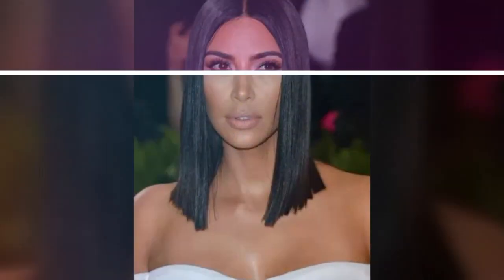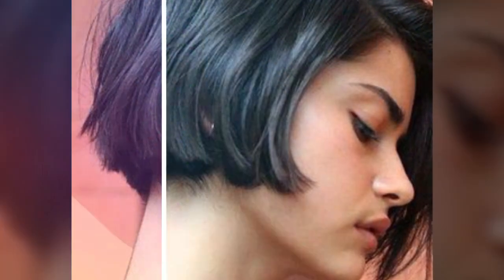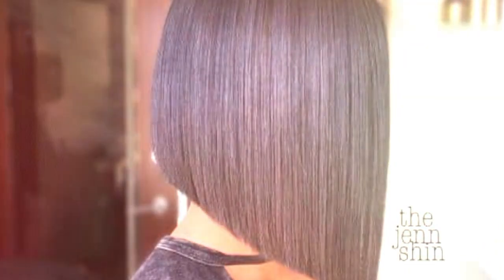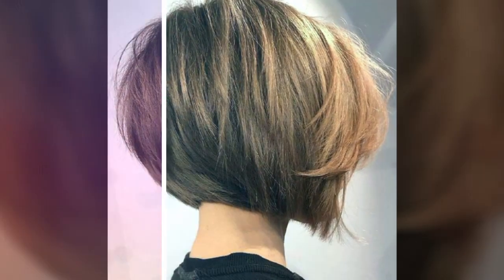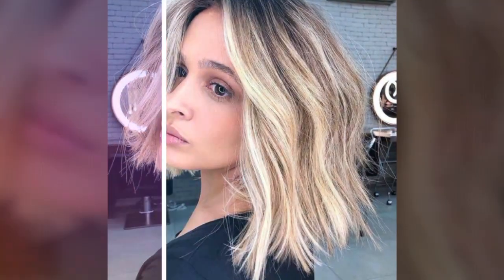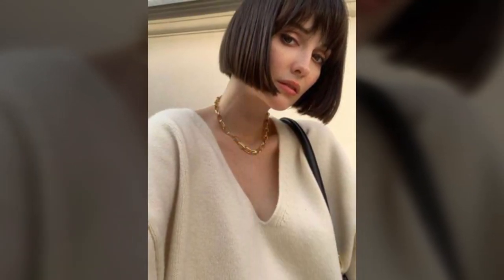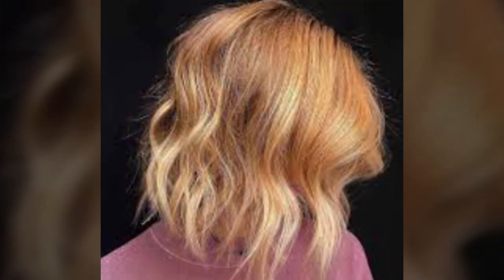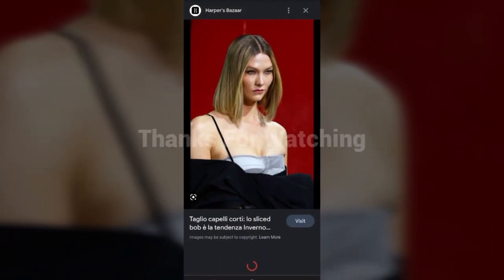30+ Best Ways to get the new sliced Bob Haircut Trend || Hair Fashion Ideas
30+ Best Ways to get the new sliced Bob Haircut Trend || Hair Fashion Ideas

Short Hairstyles
Hairstyles For Short Hair
Bob Haircuts
Pixie Haircut
Short Bob Hairstyle
Short Haircuts
Hairstyles For Women Over 50-60
Bob Hairstyle
short Haircuts For Women
Short Haircuts
Hairstyle Girls